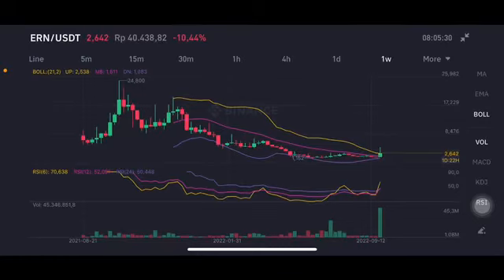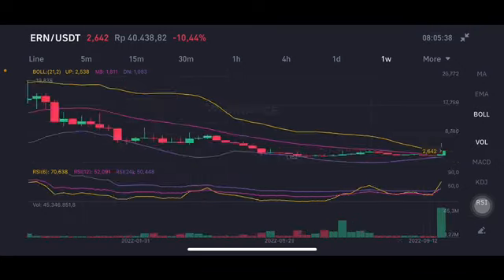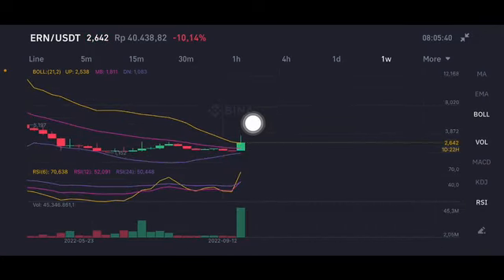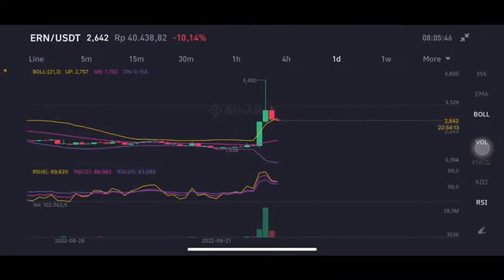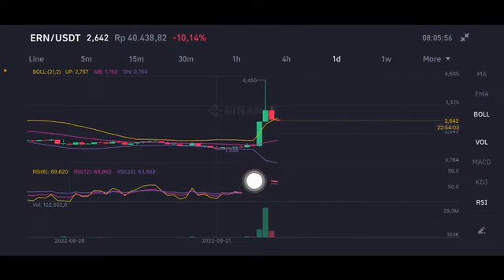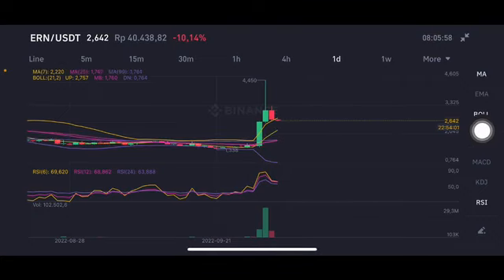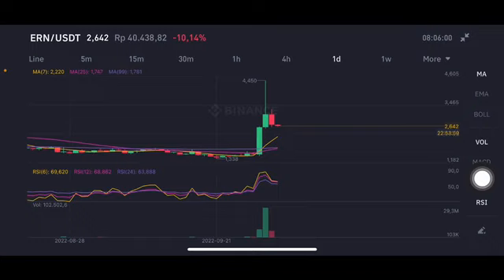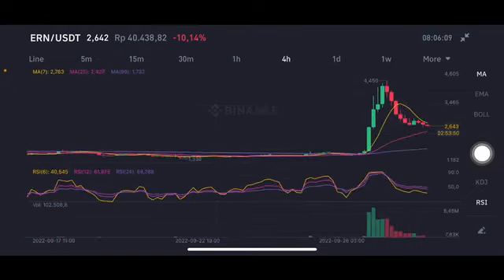ERN CRYPTO PRICE PREDICTION - IS IT WORTH IT TO BUY ? - ERN COIN NEXT MOVE | ERN ETHERNITY CHAIN